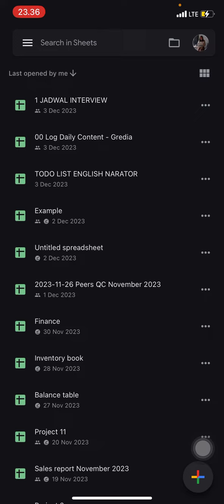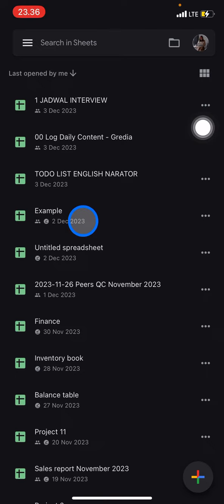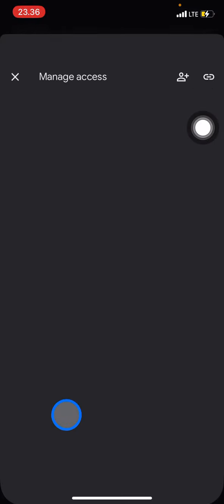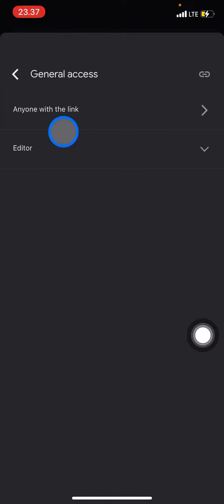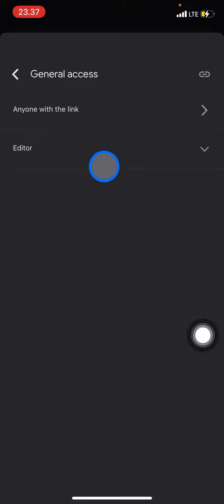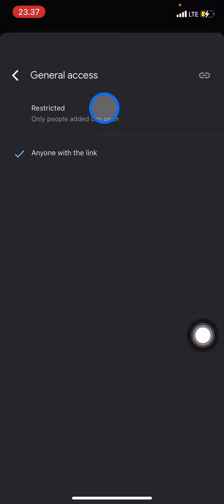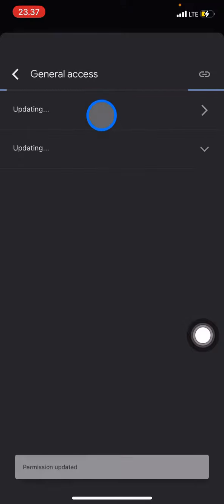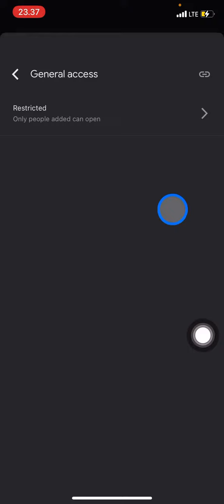How To Disable Editing On Google Sheets | How Enable Or Disable Editing On Google Sheets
Working together with your team on Google Sheet is so efficient. You can finish your work quickly. As a documents owner you can manage the access over your documents.  If you are no longer work together you can disabling the editing access.